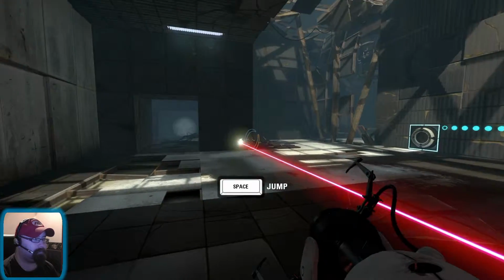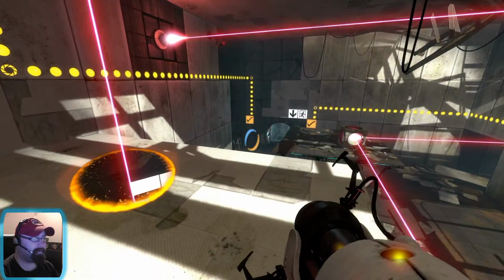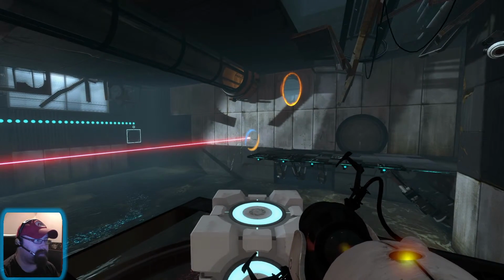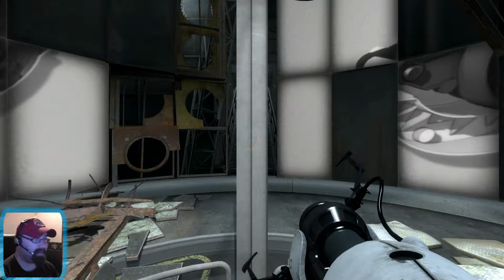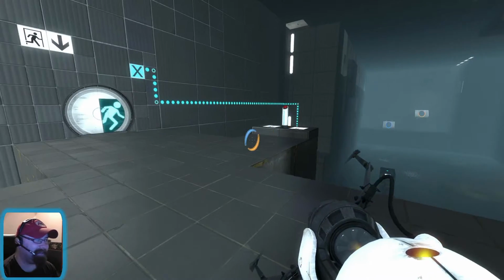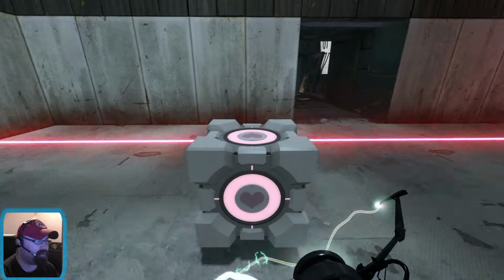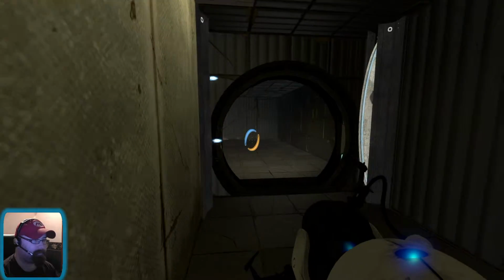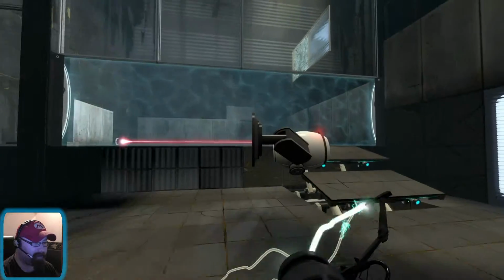Portal 2 -- Chapter 2: The Cold Boot [PC]